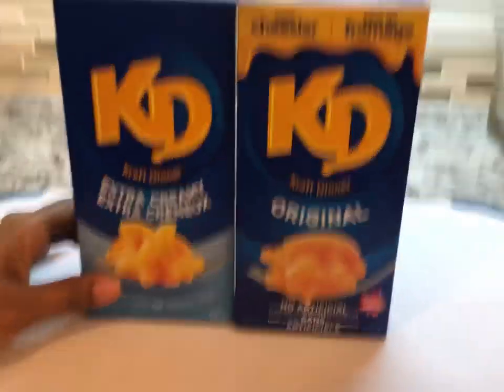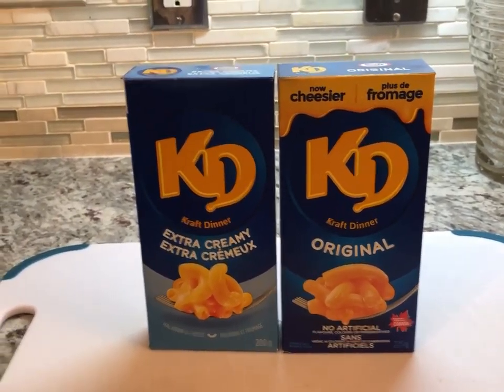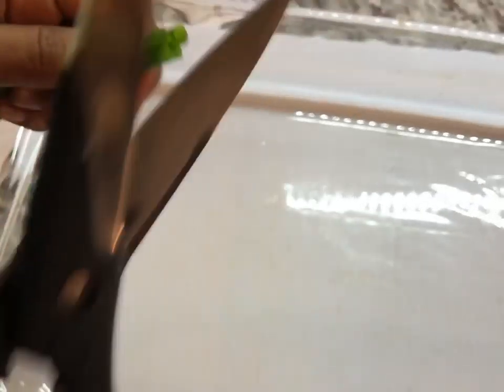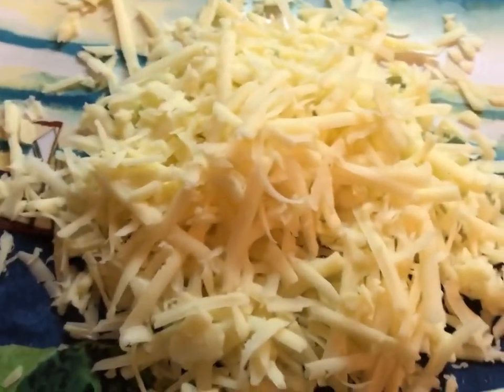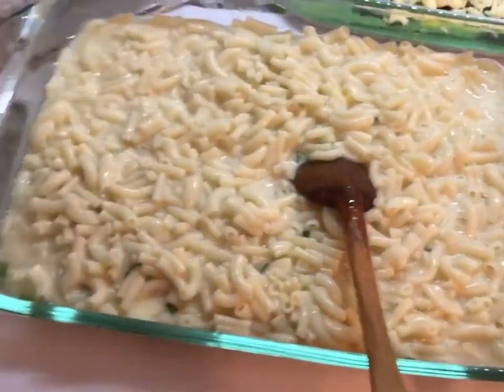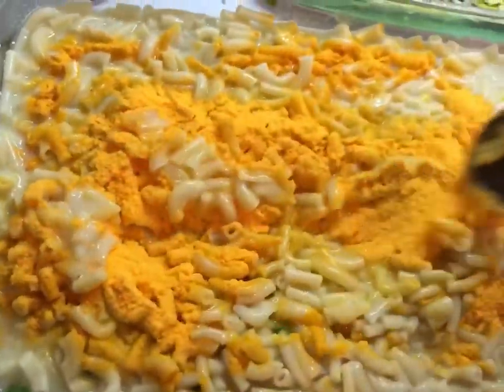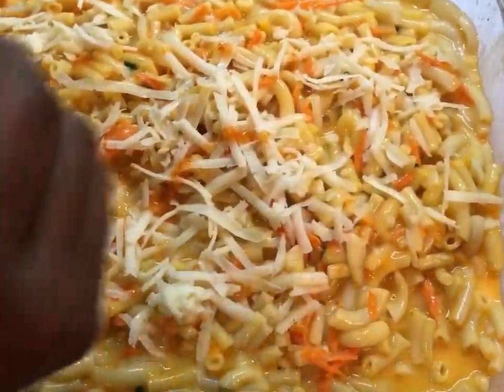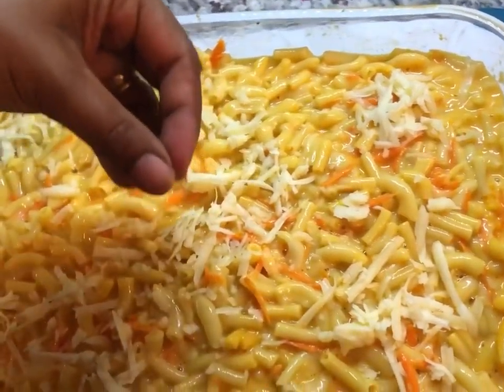How To Make Delicious Macaroni & Cheese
2  pks of macaroni and cheese
In a pot with boiling water
Add 1/2 tsp salt
Add  macaroni and cook until soft
Drain macaroni and leave a little water it was cooked in.
Add the 2 pks of cheese that came with the macaroni
Add 1 egg
Add 1 cup of milk
Add 2 tsp pepper sauce
Add 1/2 grated onion
Add 2 green onions finely chopped
Add 1 grated carrot
Add 1 1/2 grated cheese
Mix well and cook in a 350 degree oven for 30-35 minutes
Musician: @iksonmusic